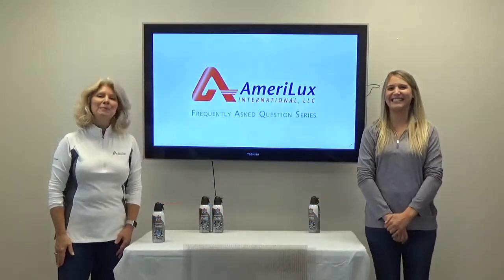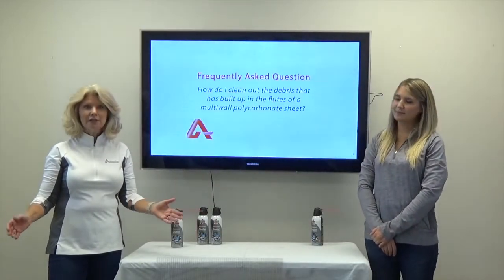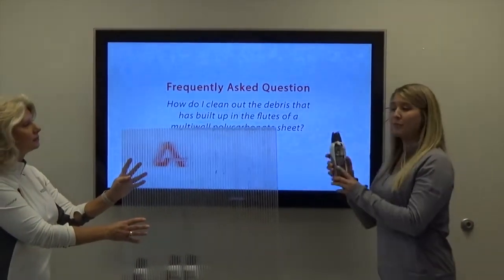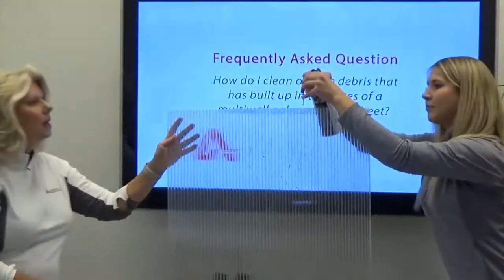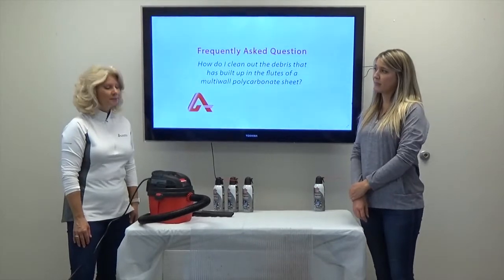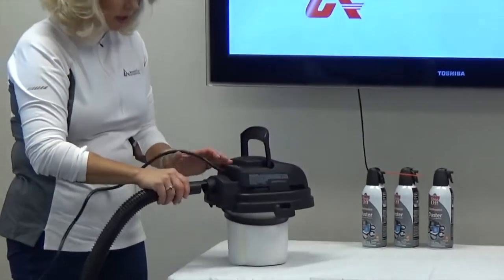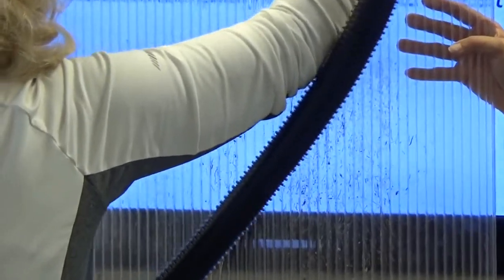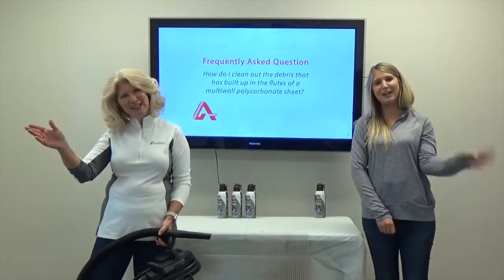Removing Dust and Dirt from Multiwall Sheet Flutes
This video is part of the AmeriLux FAQ Series and answers the frequently asked question: How do I clean out the debris that has built up in the flutes of a multiwall polycarbonate sheet? For more frequently asked questions about Polycarbonate or PVC panels, please visit the Resource Center on our